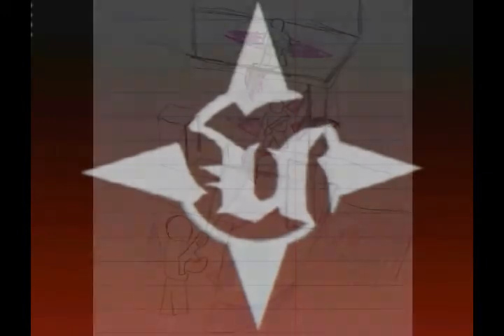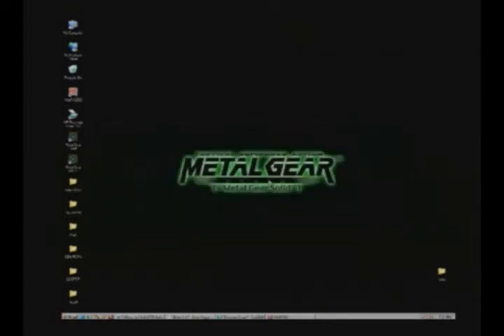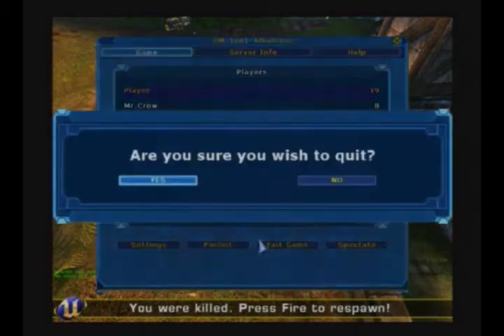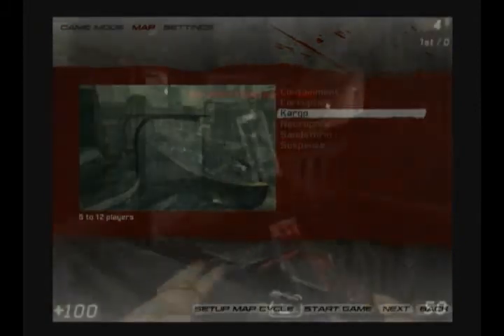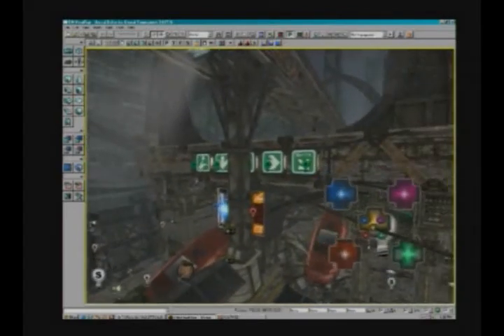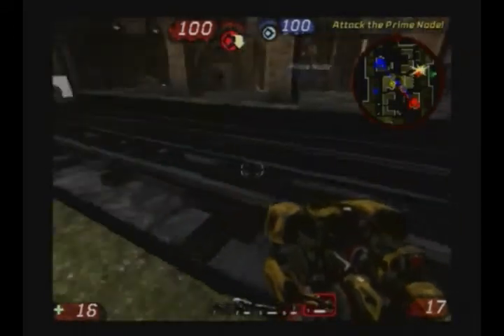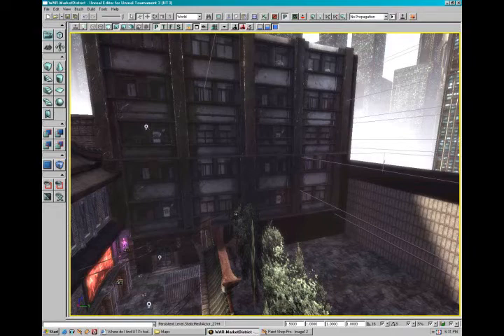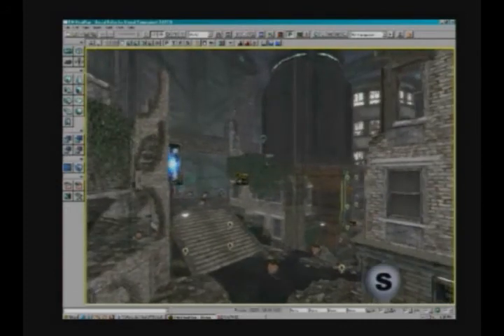(3) Ninja Mod: Diversion, Old School Contest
At last I load up the editor! But not to build anything yet!
BTW my desktop pattern is randomly chosen every day.  I'm not trying to advertise Metal Gear Solid or anything, but it just so happened to pick MGS wallpapers on the days my desktop was visible.